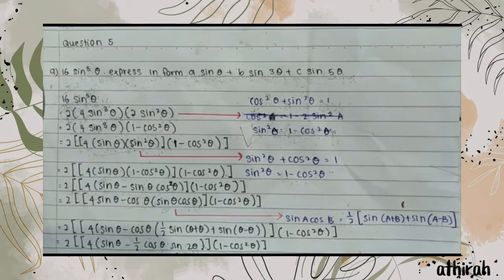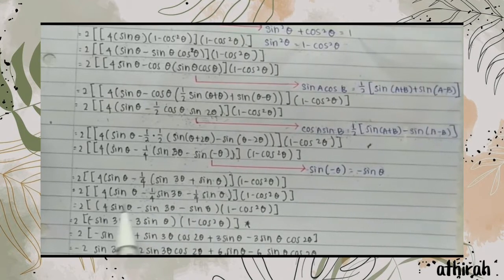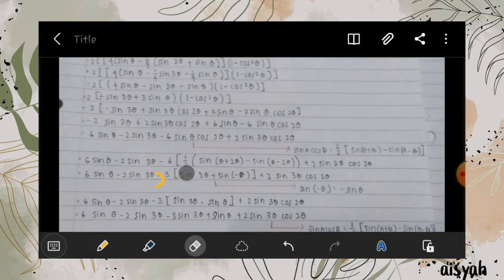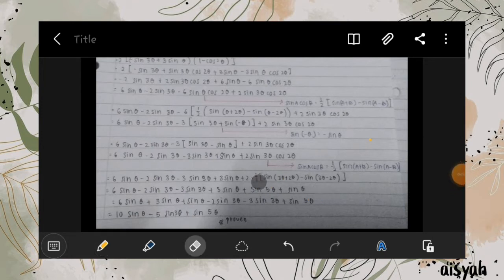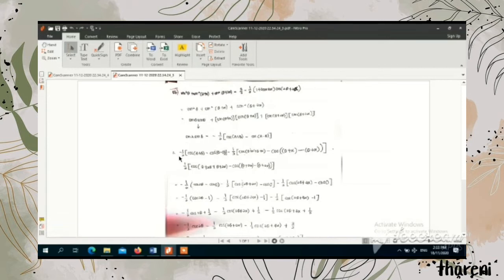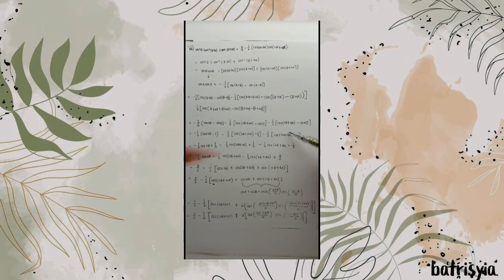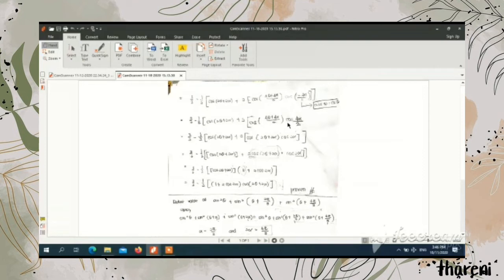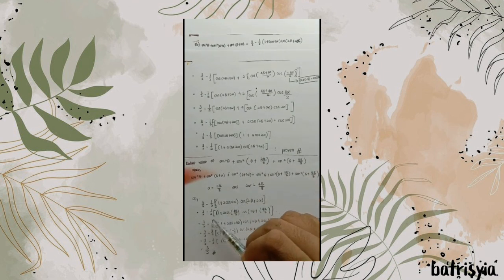Assignment Math: Question 5 Group 3